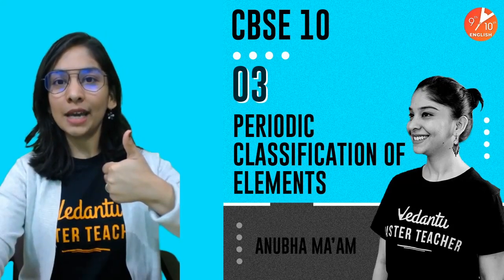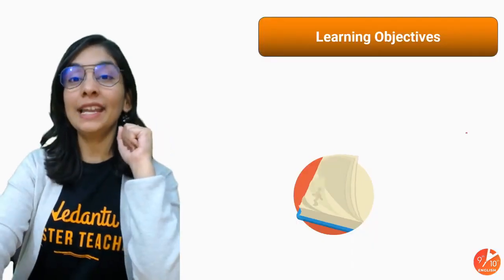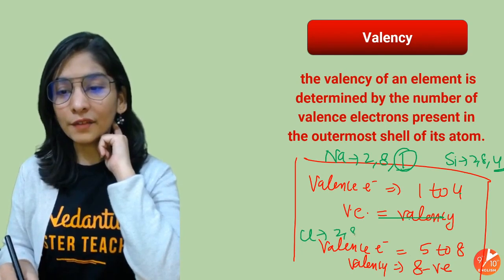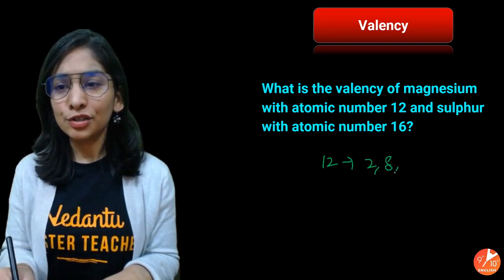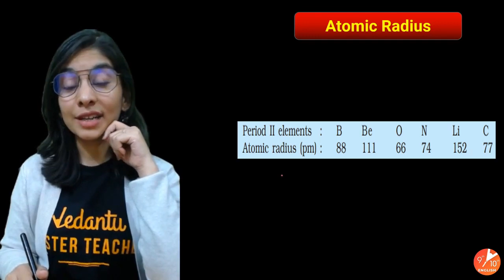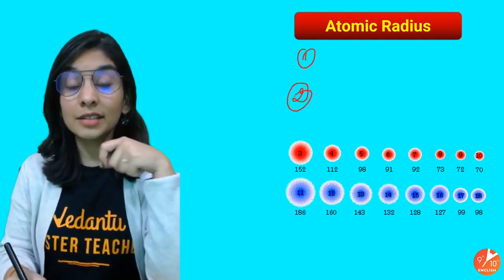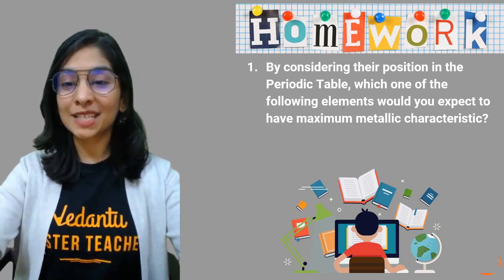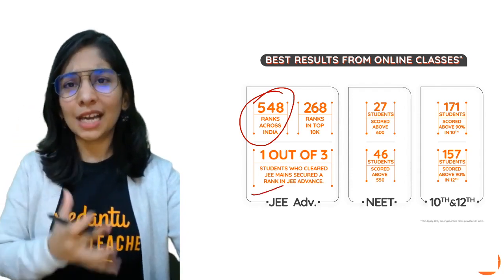Periodic Classification of Elements L-3 | Trends in the Modern Periodic Table | CBSE 10 Chemistry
Periodic Classification of Elements | Trends in the Modern Periodic Table | CBSE Class 10 Chemistry | NCERT Solution | Umang | Vedantu9thand10thEnglish with your favorite Anubha Ma'am. Periodic Classification of Elements is one of the interesting sessions and it helps to get 100 marks in CBSE Class 10 Chemistry. In Vedantu, You can now watch today's session of Periodic Classification of Elements Class 10 | Periodic Classification of Elements Class 10 Vedantu | Trends in the Modern Periodic Table | Trends in Modern Periodic Table Class 10.

The Vedantu online class will help you make a strategy to decode the concept, learn every detail of today’s topic Periodic Classification of Elements Class 10 Full Chapter | Periodic Classification of Elements Class 10 Vedantu | Periodic Classification of Elements Class 10 CBSE | Periodic Classification of Elements Class 10 NCERT | Trends in the Modern Periodic Table | Trends in Modern Periodic Table Class 10 | Class 10 Science Chapter 5 | NCERT Solution for Class 10 Science Chapter 5.

Topics Covered in this Session:
♦ Periodic Classification of Elements Class 10 NCERT
♦ Trends in Modern Periodic Table
♦ CBSE Class 10 Science Chapter 5
♦ Class 10 Chemistry CBSE
♦ Periodic Classification Class 10 Vedantu
♦ NCERT Solution for Class 10 Chemistry

We hope your visit to Vedantu 9th & 10th English “Periodic Classification of Elements | Trends in Modern Periodic Table” brings you a greater love ❤️ of Class 10.

🎯 Let us know your doubts and what you think 🤔 about today’s topic “Periodic Classification of Elements | Trends in Modern Periodic Table”, please comment in the below 👇 section, we will respond and solve your doubt ASAP.

Thanks for your support in the “Periodic Classification of Elements CBSE Class 10 Chemistry” session Vedans!! See you in the next surprising session